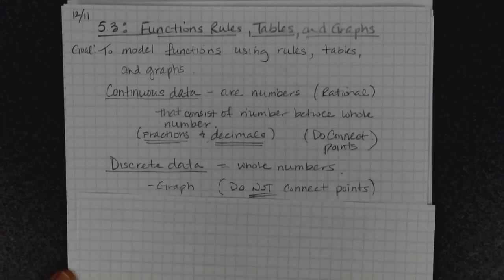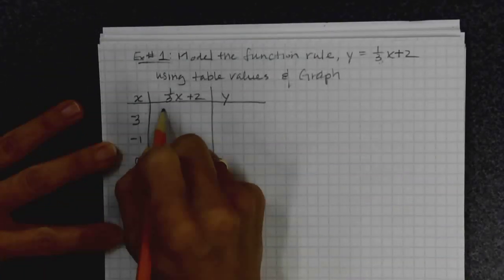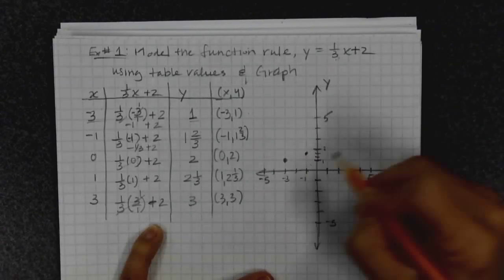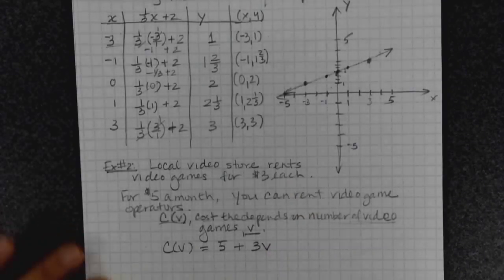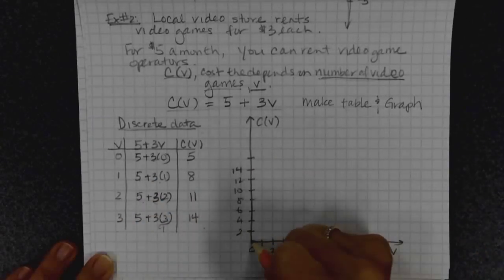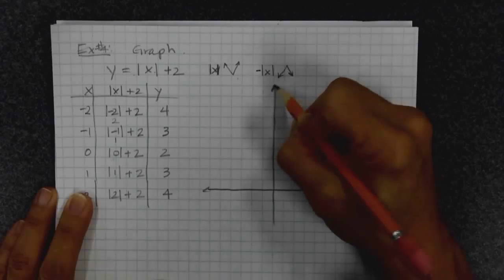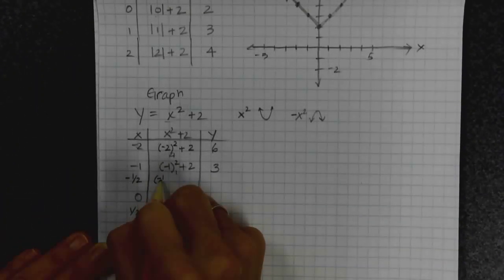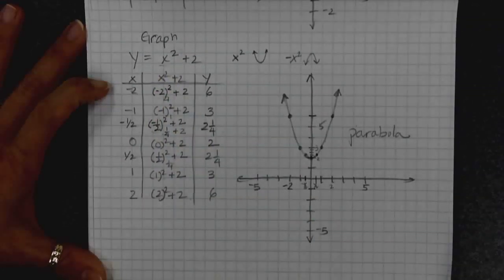5 3 Function Rules, Tables, and Graphs